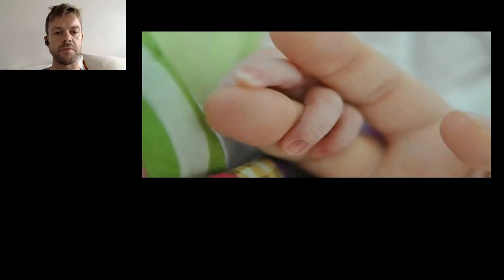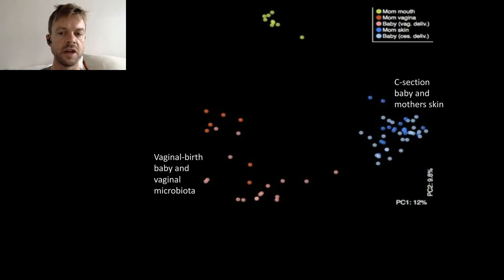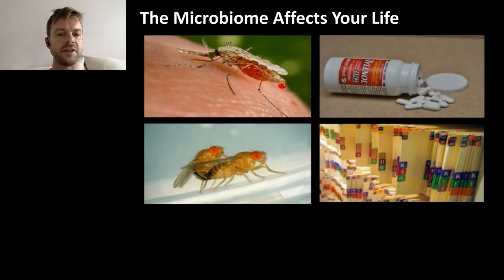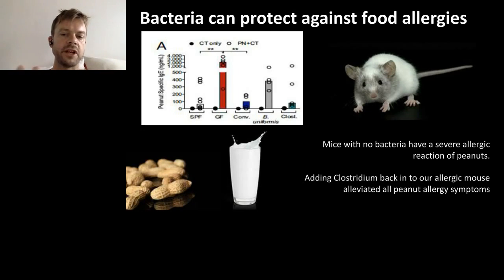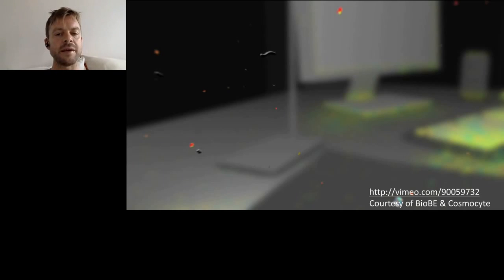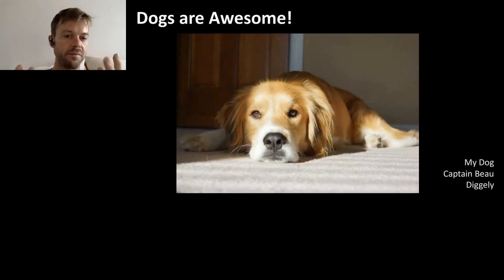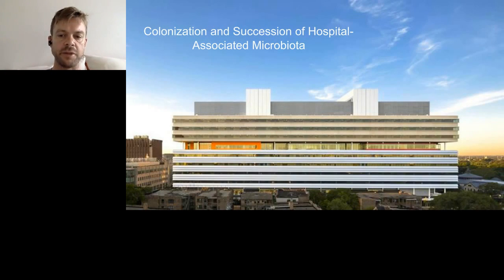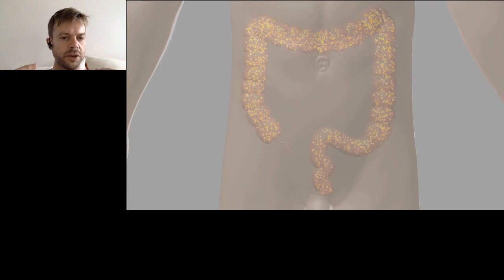Jack Gilbert - Invisible Influence How the indoor microbiome influences health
The human race, like all macrobiological life, evolved in a sea of microbes. There was no way to keep the bacterial and archaeal hoards at bay, so instead life evolved mechanisms to live with these invaders. The immune system was refined over millions of years to control our interaction with the microbial world, and even to use it as a mechanism of defense, food processing, and vitamin production. The immune system and the microbiome have shaped each other in extraordinarily elaborate and intricate ways. Here we will discuss some of the recent evidence highlighting these mechanisms of interaction. We will also discuss how the last 150 years, have started to disturb the delicate balance of the immune-microbe equilibrium. As our natural ecosystem has been restricted to the built environment, especially in the developed world, where an average of 90% of our lives take place indoors, our exposure to the microbial world has been corrupted. Modern buildings are equipped with surfaces and environmental systems designed to reduce the potential for microbial life to flourish.  This fundamental shift in our lifestyle is likely impacting the development and function of our immune systems in ways that we are only beginning to understand. We are now starting to experiment with adding bacteria back in to our overly sterile existence, in one such study we were able to significantly reduce cows milk allergy in infants through active manipulation of the gastrointestinal microbiota. Exploring the dynamic interactions that humans share with our indoor space, and mapping the interactions that lead to alterations in our own microbiome will be extremely important for determining the best way to augment our environment with a beneficial microbiome.

Learning Objective 1: To understand the concept of the microbiome and it's importance in human health

Learning Objective 2: To be able to identify routes of transmission of the microbiome to a human host.